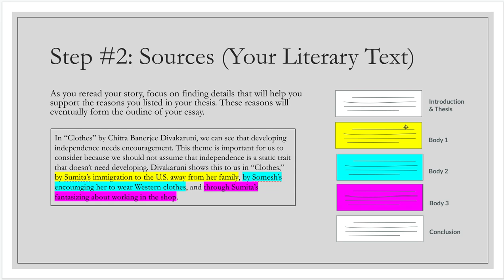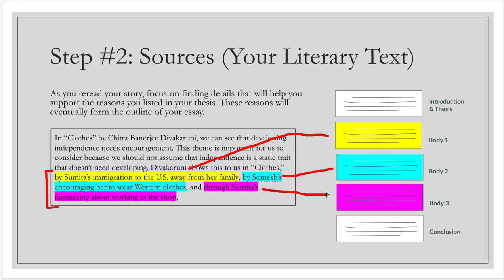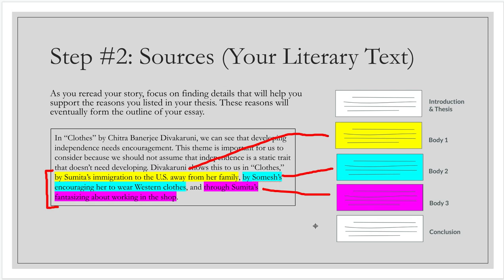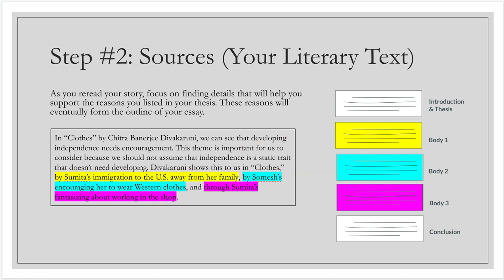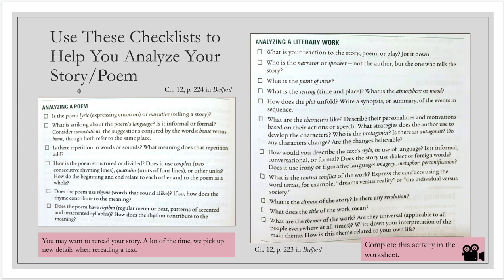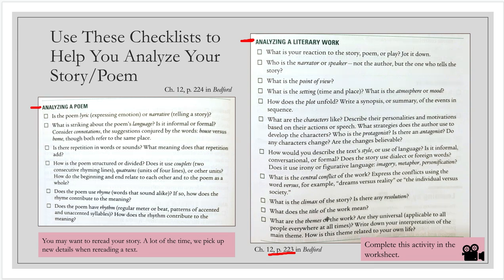Week 8 Class Session, Part 2 ENG 120